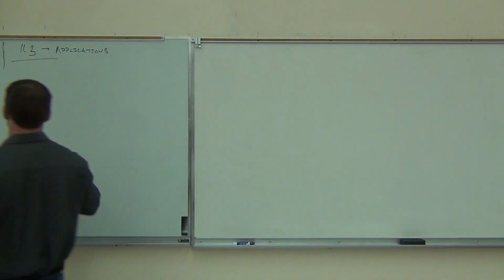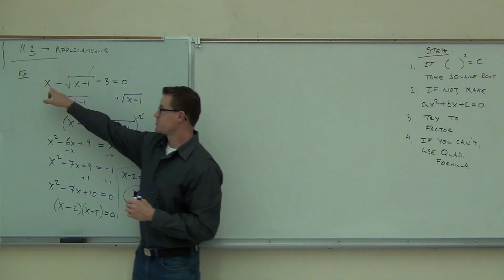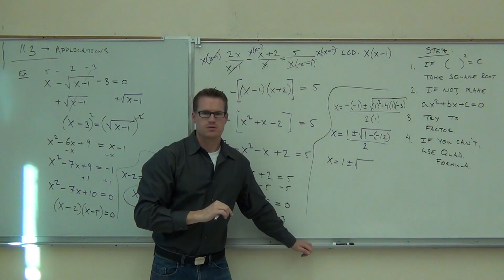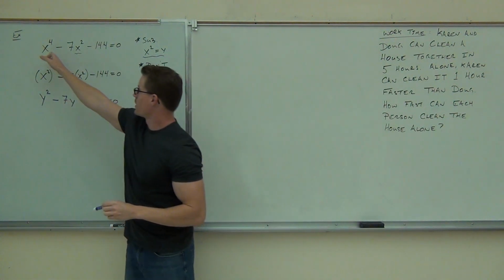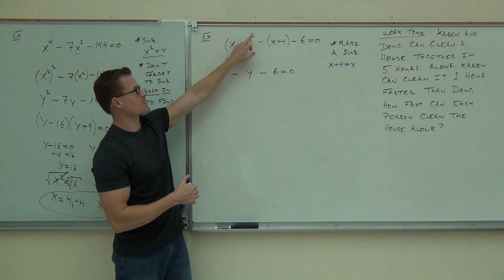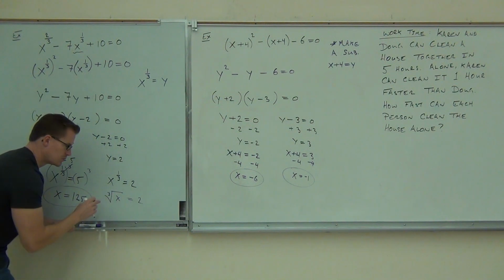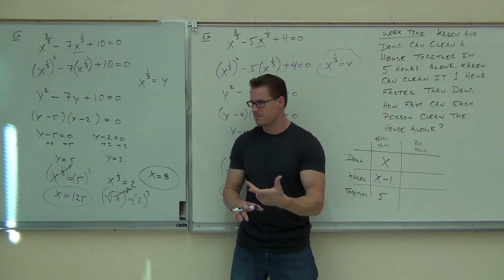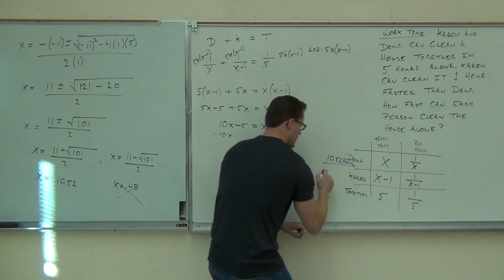Intermediate Algebra Lecture 11.3: Solving Equations Using Various Quadratic Methods